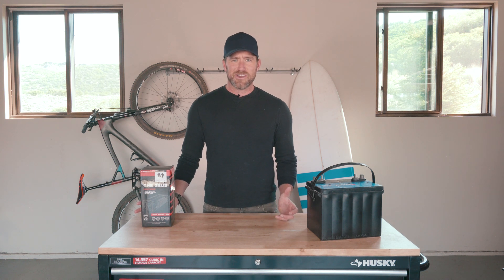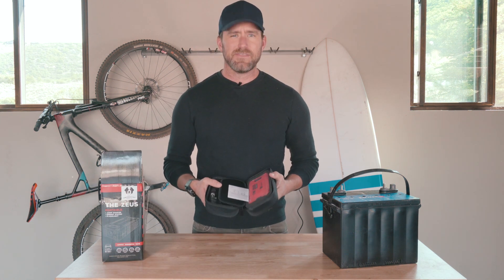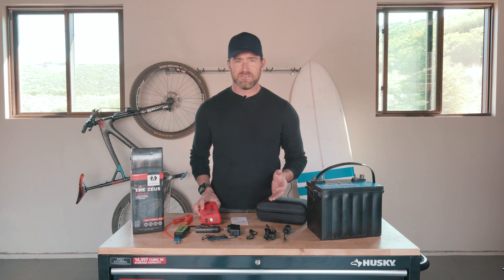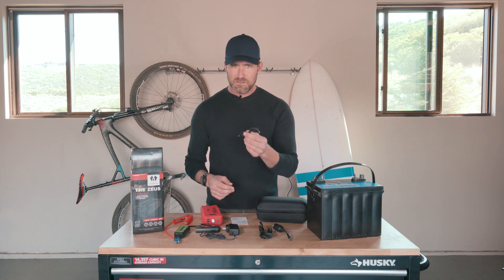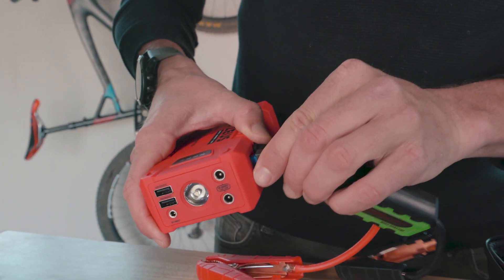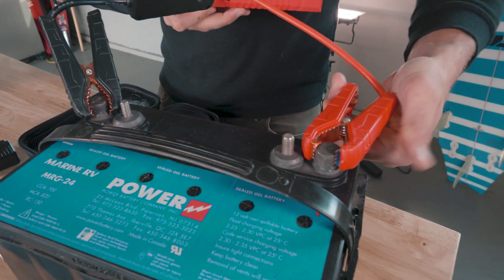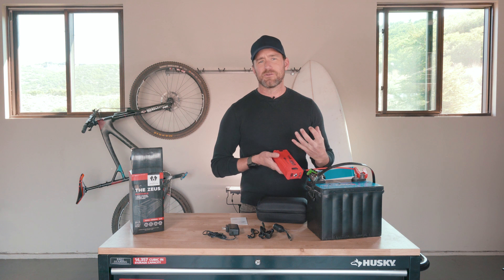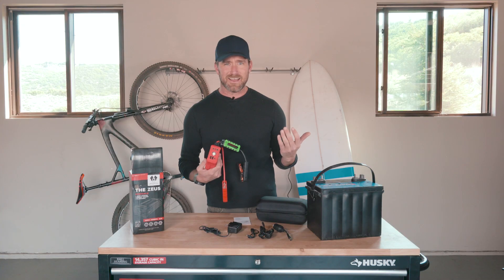The Zeus: The most powerful portable battery starter?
The Zeus is a flashlight and dual USB Charger with enough power to jumpstart even the largest trucks on the road dozens of times.  It can recharge your iPhone Plus from 0 to 100% up to 10 times. It can provide light for days on end.

For the times when there's nobody at the other end of the jumper cables, the Zeus will get you back on the road and back on schedule.

SPECS
20,000 mAh, 3.7V/74Wh
Dimensions 7.16 x 3.35 x 1.76 in / 182 x 85  x45 mm
Weight 1.4lb / 640g
Battery: High Rate Discharge Lithium Polymer
Input Recharging: 15V
Charge Time: 6-7 Hours
ECS Output: Supports 12V Battery System Vehicles
Output: USB: 5v/1A, 5v/2.1AZ
Bulb Type: Ultra bright LED light/SOS/Blink
Peak Amps: 1000A

Package includes: 1x car jump starter, 1x car charger, 1x power adapter, 1x user manual, 1x battery clamps, 1x cigarette lighter, 1x USB charging cable

Follow along!